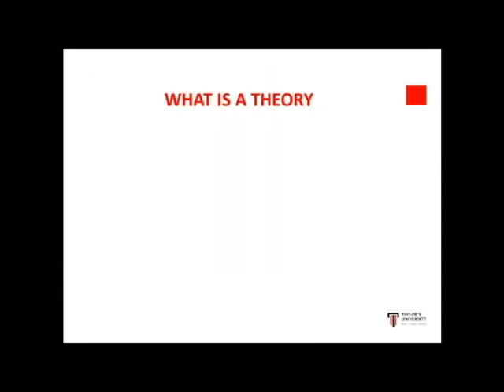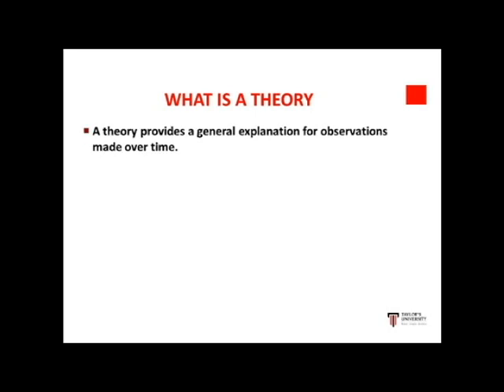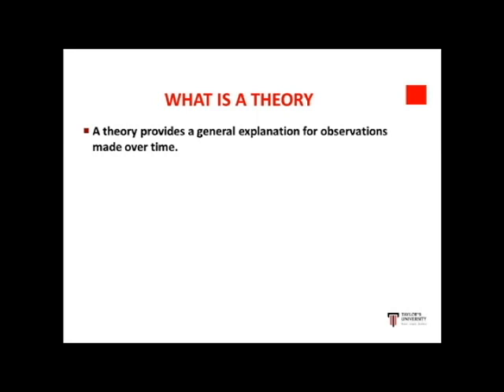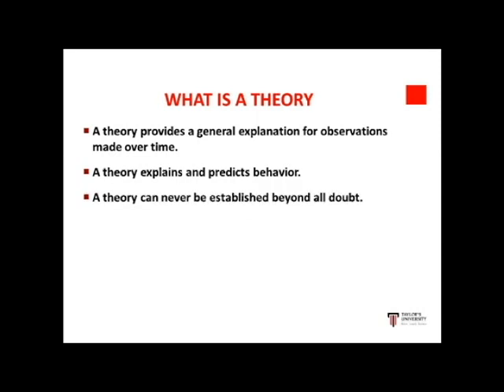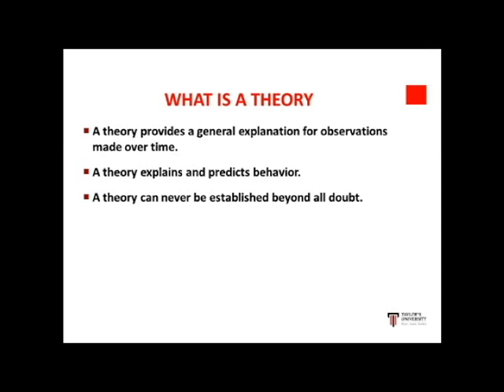EDU5023 Principles of Learning and Teaching Unit 1.avi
EDU5023 Principles of Learning and Teaching Unit 1